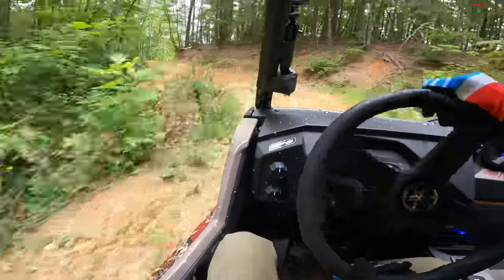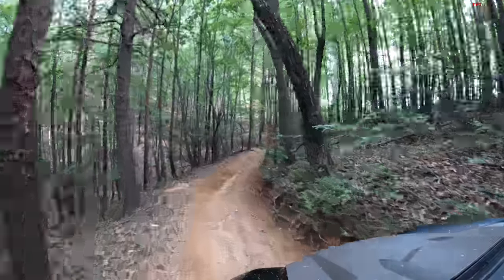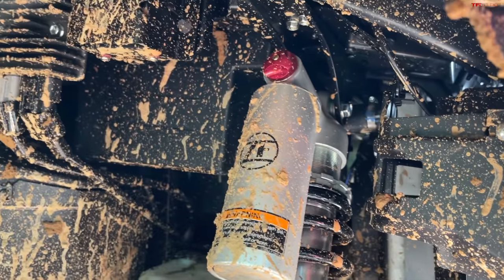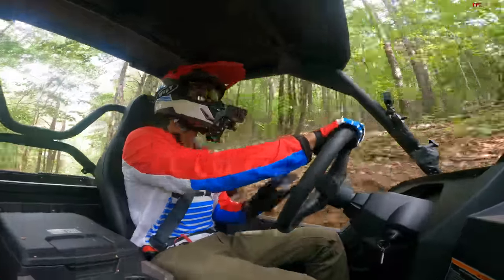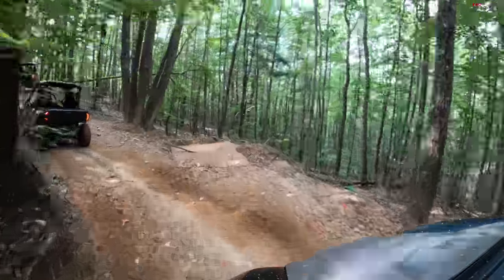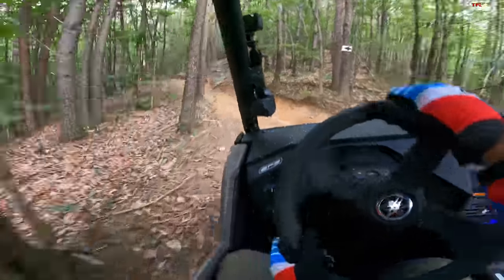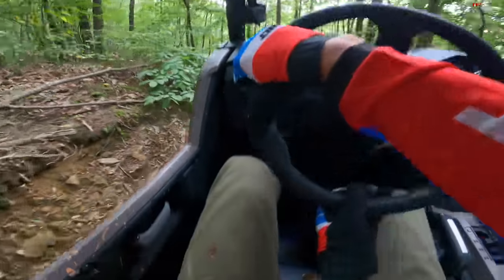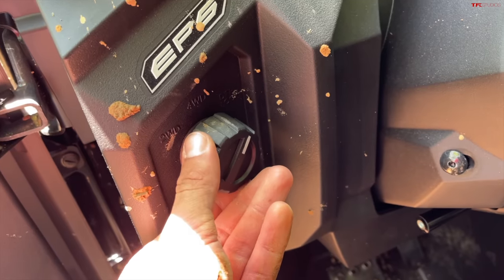Is The 2024 Yamaha Wolverine X2 1000 The Best Budget Do-It-All SxS?